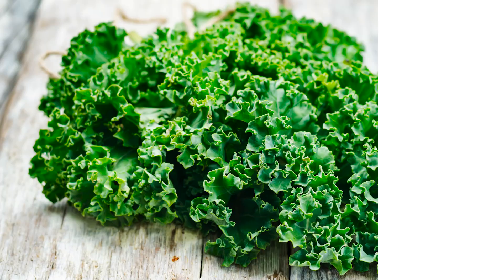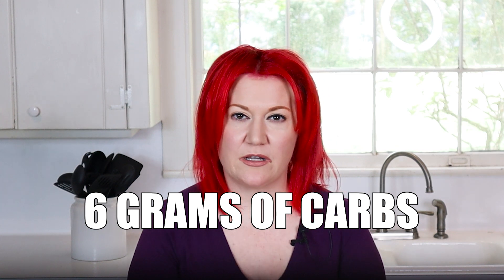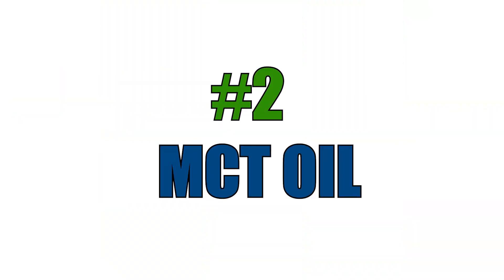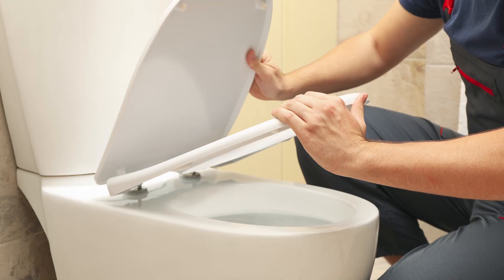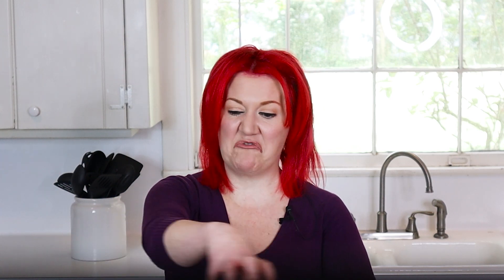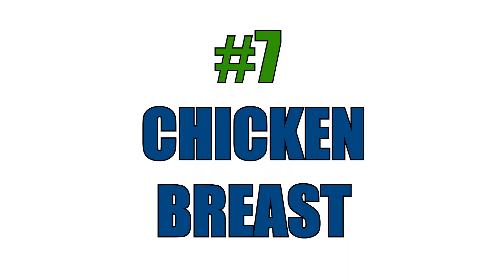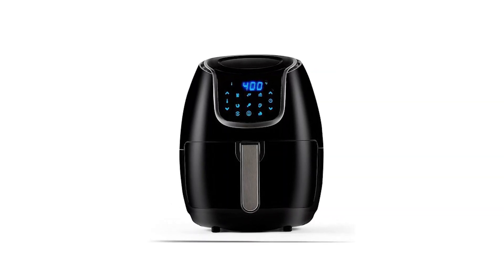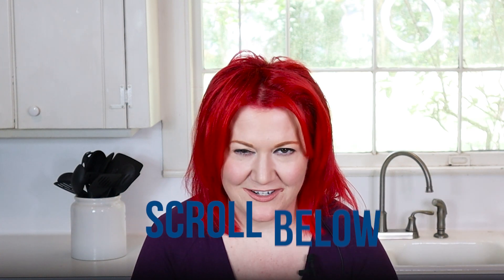STOP Eating These *Healthy* Keto Foods | Keto Diet Foods to Avoid?!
Discover HEALTHY keto diet foods to avoid.Trust me, you want to stop eating these healthy keto foods.

*Continue watching my video on my story on how I switched from a plant based diet to a keto, anti-inflammatory diet and saved my life

It seems everyone tells is about the keto foods to eat. But what about the keto foods diet to avoid? In this video, I give my personal and profession opinion (as a keto dietitian) on popular keto foods I never eat.

On the keto diet? Never eat these foods on the keto diet! Never buy these foods on the keto diet! What are the foods I would never eat as a keto dietitian? I review foods you should never eat on the keto diet. Why? Often these foods promoted to us as the best keto foods, but often, these trends quickly end or they are replaced by new and improved products.

What are the foods I would never eat as a nutritionist? What are the foods I would never eat as a keto dietitian? Watch now!

Xo, Shelly

ABOUT ME:
Hi! I am Shelly Marie Redmond, and I am a keto dietitian! I work as a low carb, ketogenic, gluten free dietitian with a focus on the anti-inflammatory lifestyle. I specialize in working with women over 40, PCOS, Hashimoto's, hypo/hyperthyroidism, pre/post menopause, migraines, and arthritis with a focus on using a keto and anti-inflammatory diet plan.

When working with clients we set up a specific plan for your needs. From a PCOS diet plan for weight loss to decreasing inflammation with an anti inflammatory diet plan to setting an insulin resistance diet plan to weight loss for women over 40 - my goal is to have you being the best version of you!

CLIENTS:I would love to have you on as a client! We file various insurances!

Address:
Eberhardt Physical Therapy
820 Jordan Street, Suite 150